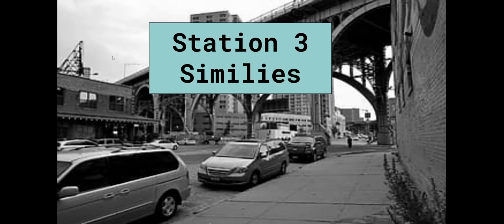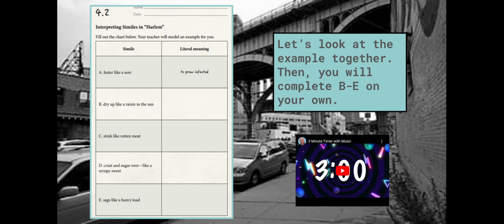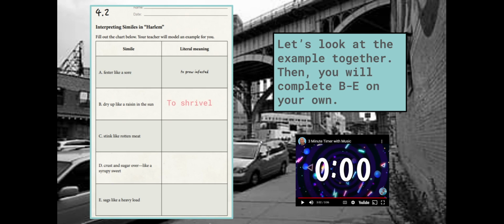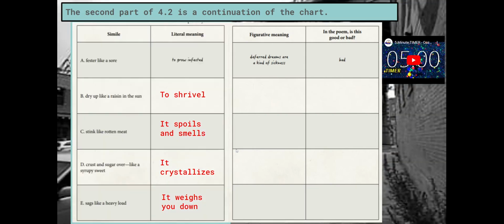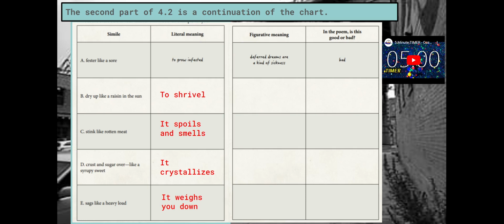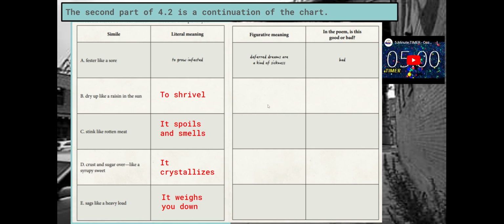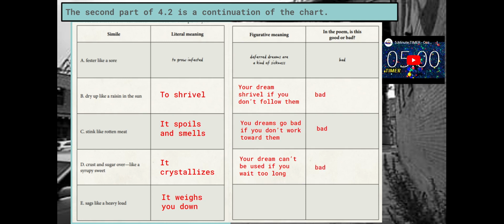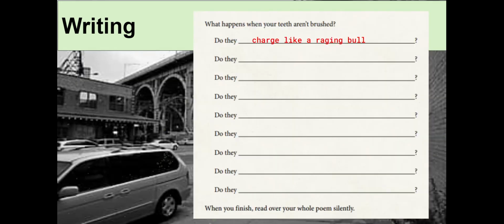CKLA Unit 3 Lesson 4 Similies